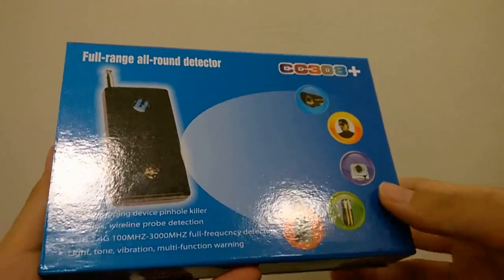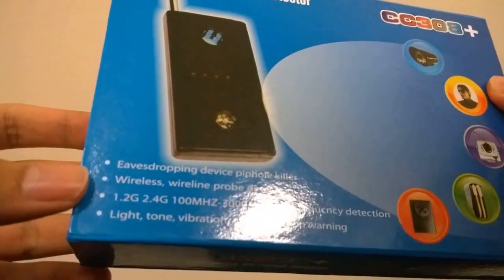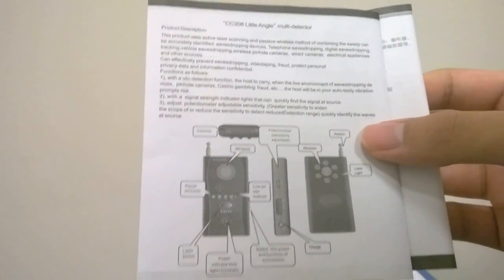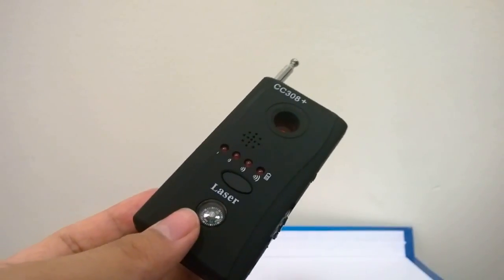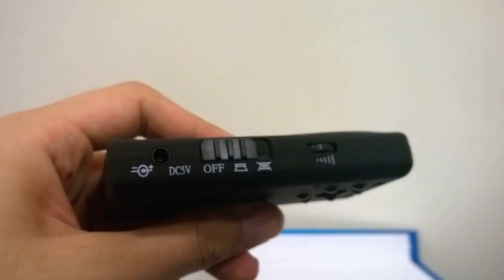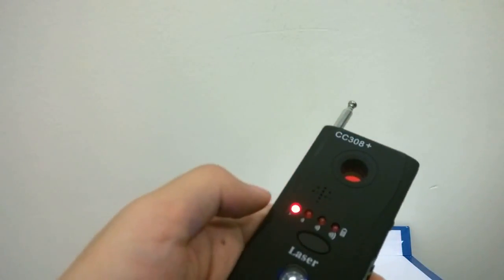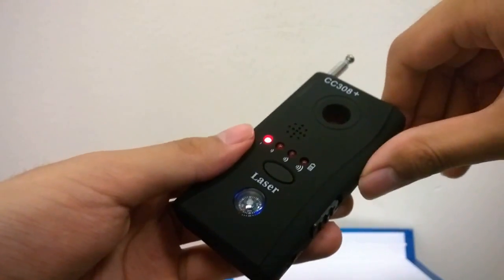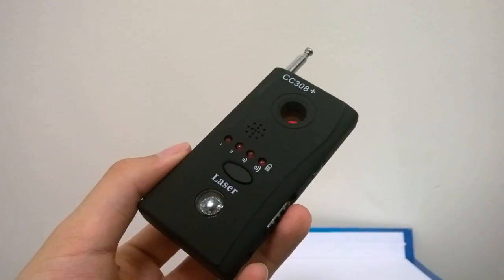REVIEW: CC303+ Full-Range Anti-Spy Signal Bug Detector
An interesting, all-in-one signal (phone, camera, earpiece) detector.

Details:
MODE: 1.Laser detection, 2.Vibration (Mute) detection, 3.Beep detection, 4.LED display detection. 5. Headset
FREQUENCY: Detection range (1MHz-6.5GHz); Probe laser wavelength of 920nm; Current Consumption: 8mA ; Low-voltage prompts, built-in rechargeable battery
DISTANCE: Laser detection distance range is 10cm-10m; Radio detection of camera range from 5cm to l0m
CASE: With a signal strength indicator lights and auto-detection function that can quickly find the signal at source when your house , your car , or even your office is stuffed with eavesdropping devices, pinhole cameras, any other wireless wiretap or surveillance devices or even GPS tracker
PHONE: Detect receiving and transmitting signals of short message service, signals of surfing the internet with cell phones, signals of cell phone opening, closing and calls.

Features:

Convenience in installation.
Low-voltage prompts, built-in rechargeable battery .
With a signal strength indicator lights that can quickly find the signal at source
Greater sensitivity to widen the scope of or reduce the sensitivity to detect reduced detection range.

Introductions:

This product uses the active laser scanning and passive radio frequency sweep combination method.
It can accurately identify eavesdropping , telephone tapping and digital eavesdropping ,tracking ,vehicle eavesdropping, wireless pinhole cameras , wired cameras ,electrical sources
And can effectively prevent eavesdropping ,videotaping ,fraud , protection of personal privacy and confidential information.

Specifications:

Wireless Sweep: frequency detection range (1MHz-6 5GHz)
Laser detection distance: 10cm-10m (the naked eye can identify red flashing)
Radio detection of camera range 5cm-l0m(according to the camera decided to transmit power distance)

Power in the 50mv-200mv detection range 30-50cm
Power in the 300mv-600mv detection range 100-200cm
PoWer in the 80gray-1200my detection range 300-800cm

Power Built-in lithium polymer battery 450mAH
Current Consumption: 8mA
Probe laser wavelength: 920nm
Receive frequency range: 1MHz-6.5GHz
Matedal: ABS
Size: 93mm x 48mm x 17mm

Package included:

1 x CC308+ Full-frequency detector Almighty
1 x Earphone
1 x Charger